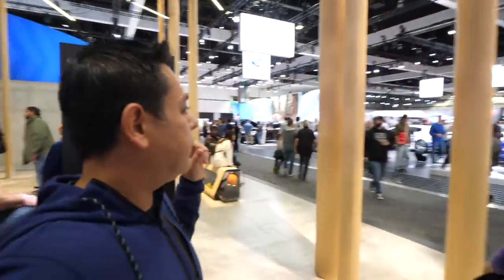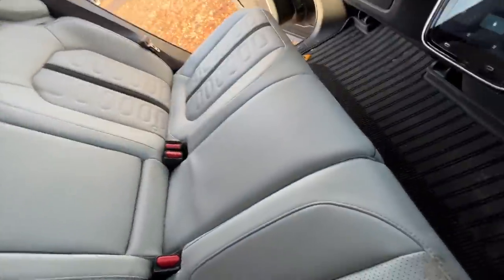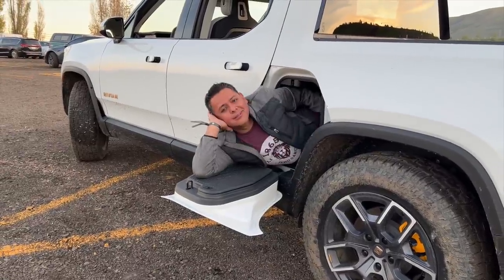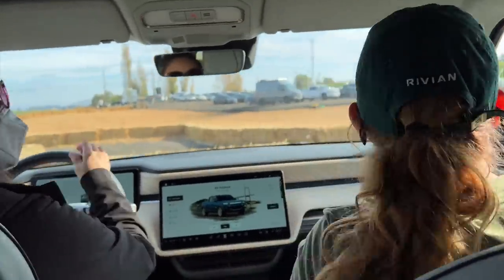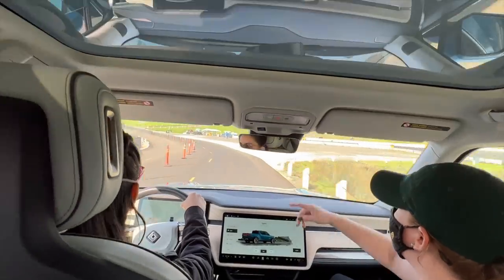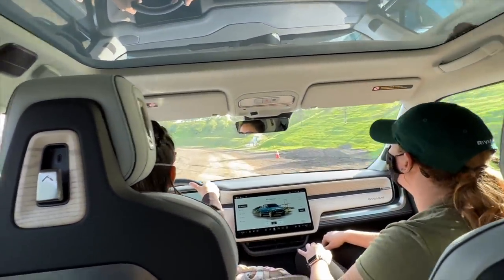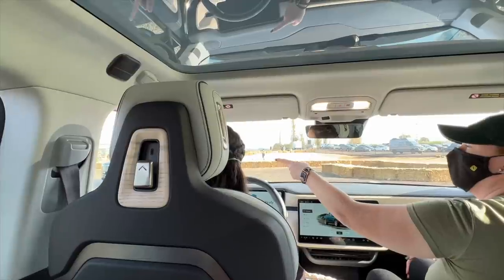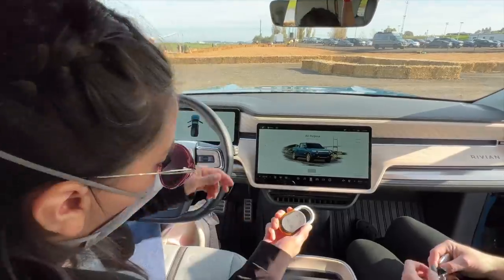Rivian preorder holders get their delivery dates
I Preordered a 1Rt in Nov 2018 - delivery window is now March - April 2022.

Santa Clarita, CA
December 2 - 19, 2021
8:00 AM - 4:30 PM PST

Agua Dulce Airpark
33638 Agua Dulce Canyon Rd

FAQ:
4) Where Can I buy Solar Panels?
5) Where can I buy a Battery Management System
8) Why not use Supercapacitors?